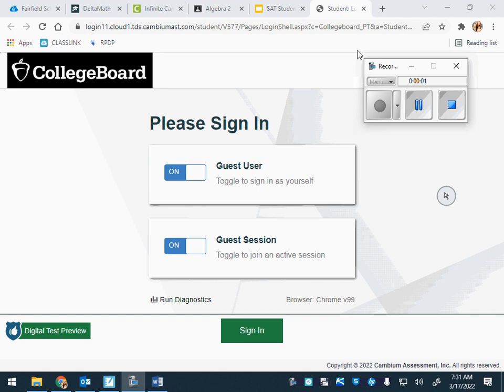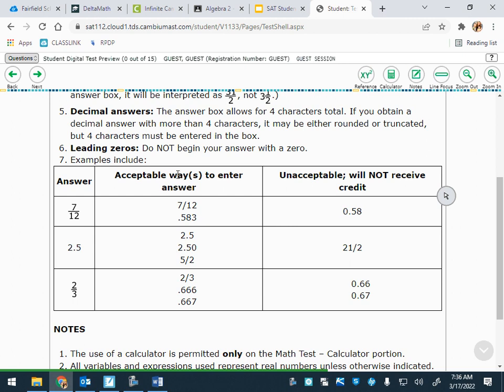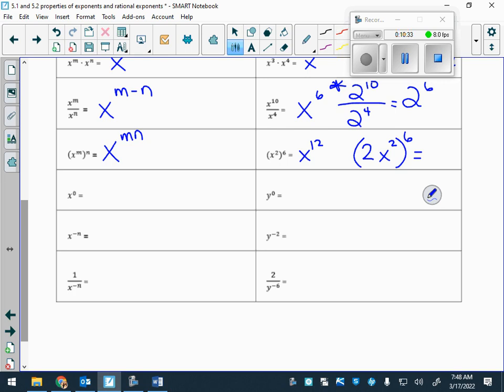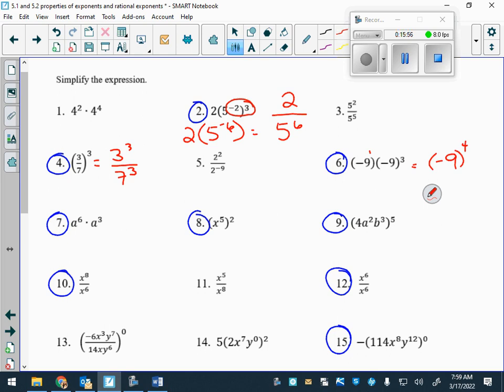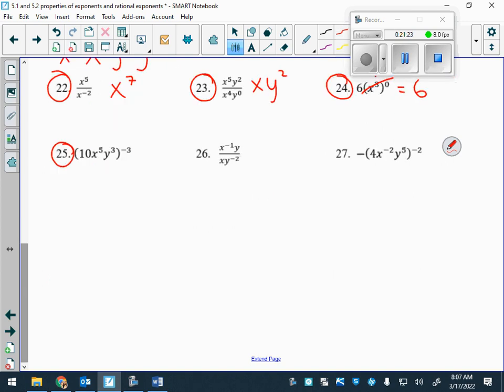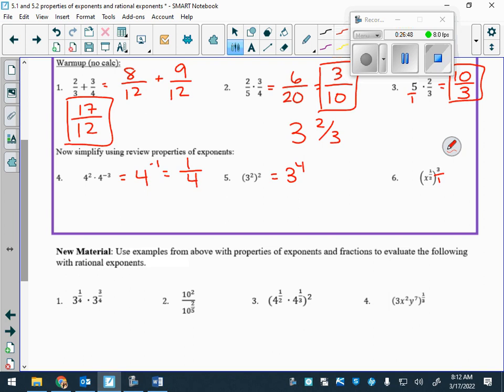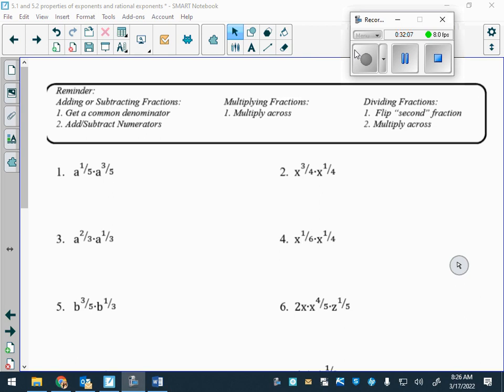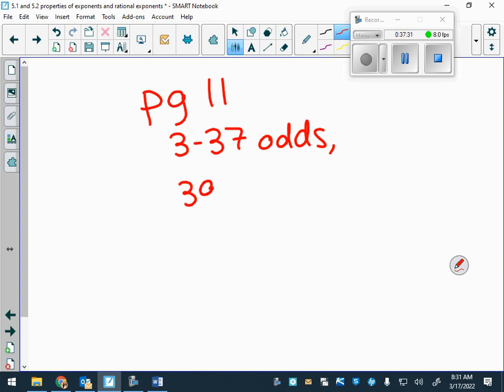5.1-5.2 exponents Period 1